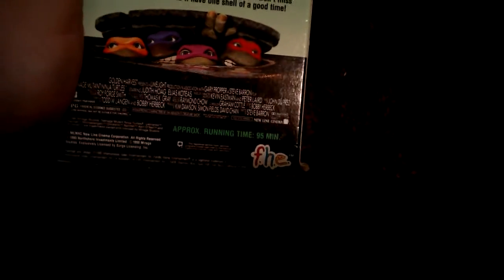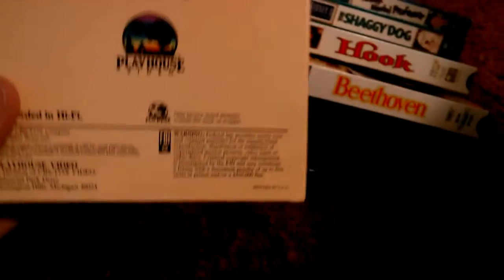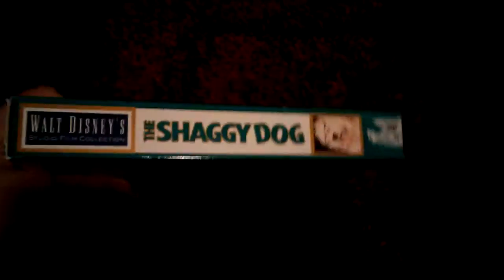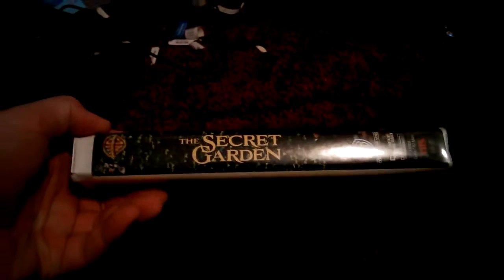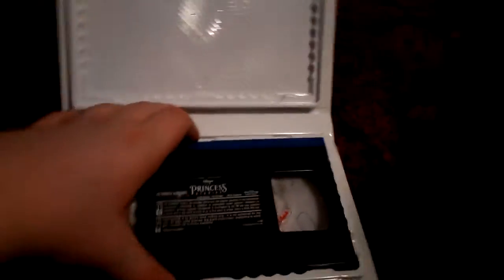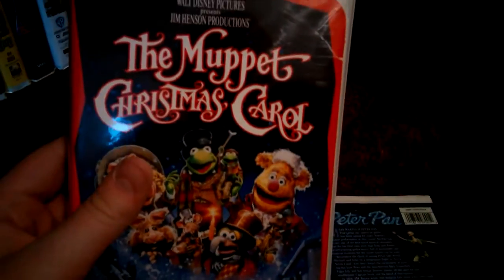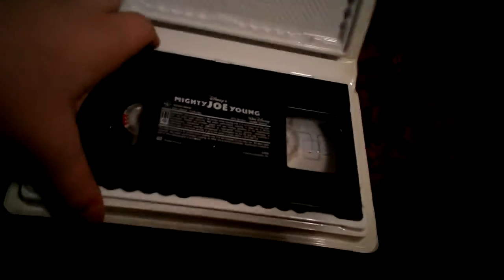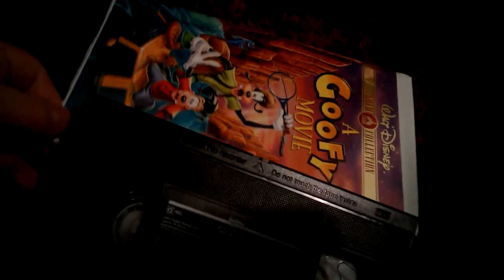VHS Update Part 2